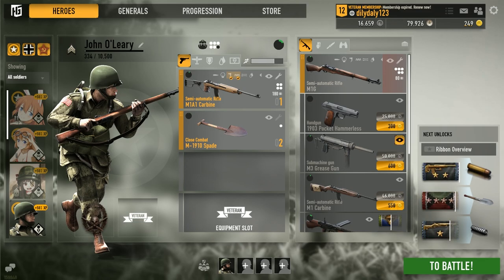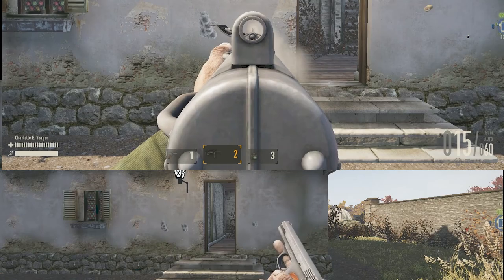H&G - "Fully Semi-Automatic"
How to run Semi autos in HnG at max RoF.